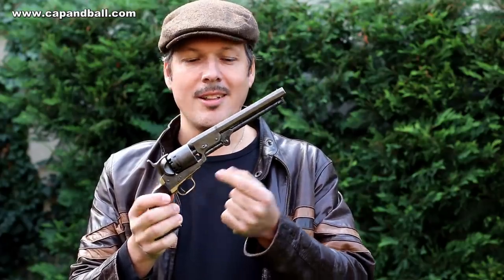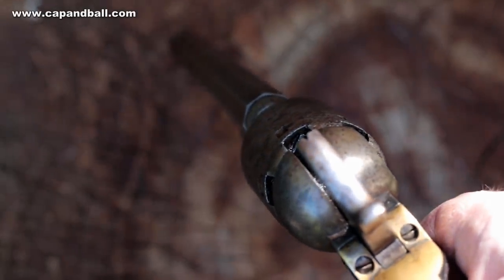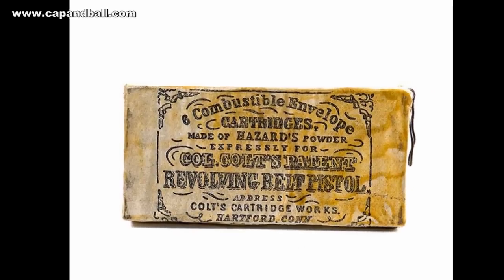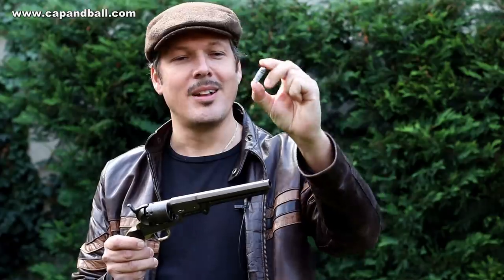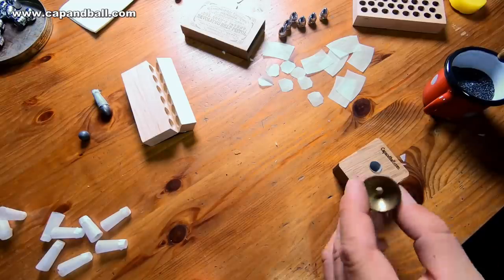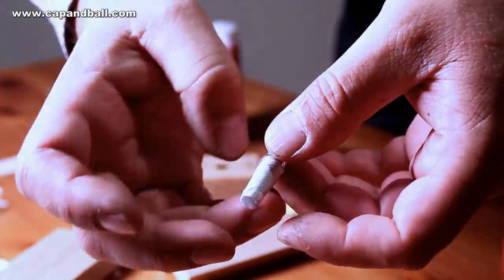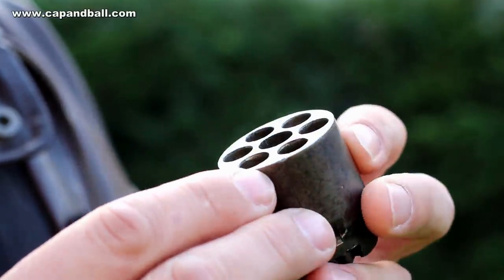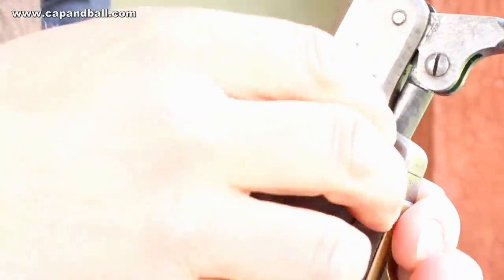Original Colt 1851 Navy revolver meets original Colt cartridges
For buying Capandball Civil War cartridge boxes and cartridge formers
or the Capandball webpage:
This is a shooting session that I was planning since I got my excellent Eras Gone original Colt bullet mold, replicating the exact copy of the 19th century Colt Cartridge Works .36 cal conical bullets. Now we have our cartridge former to roll perfect combustible envelop cartridges, so let's hit the range and check how a 160 years old revolver shoots with a 160 years old bullet design.